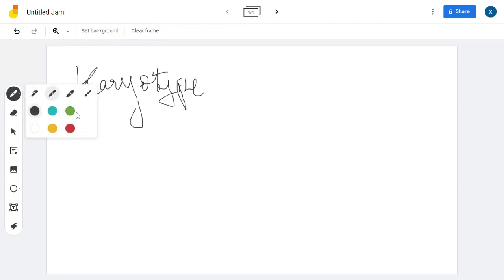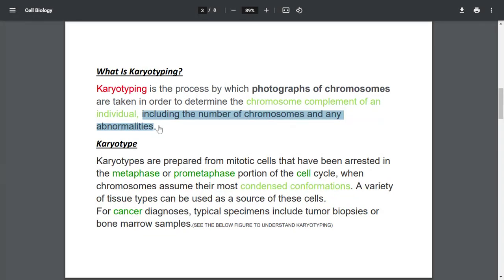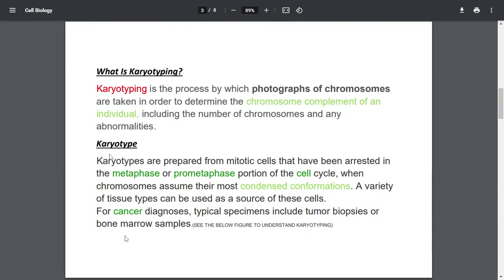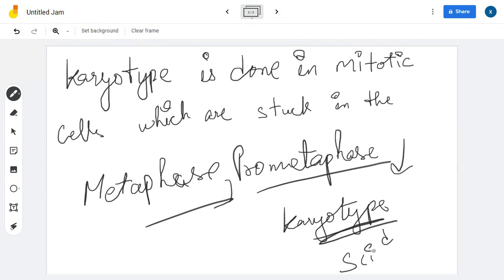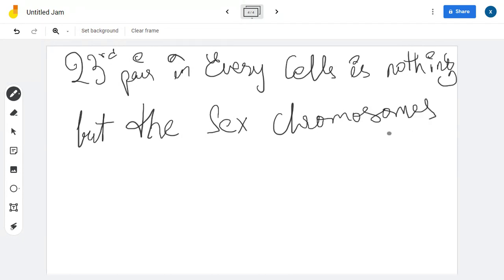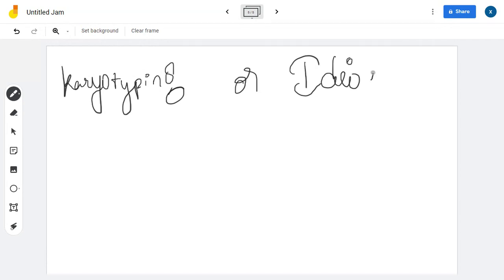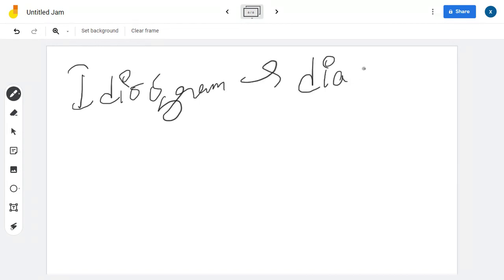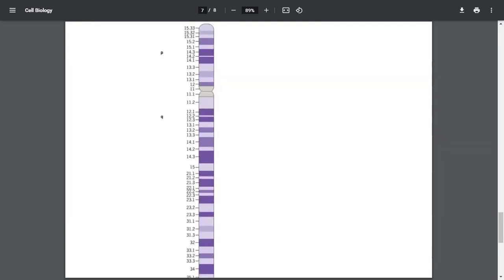Cell Biology - Lecture 4